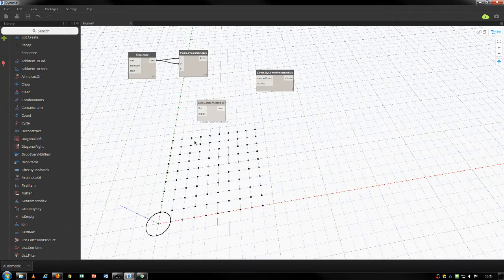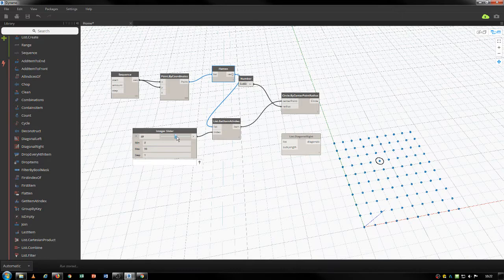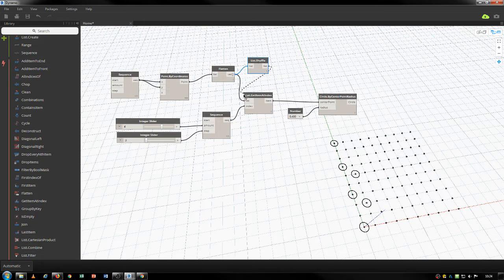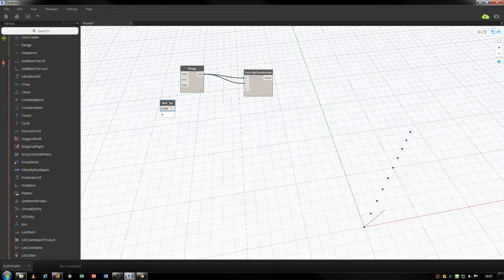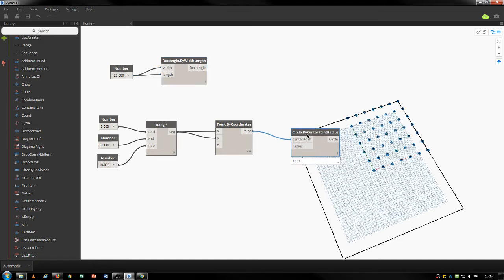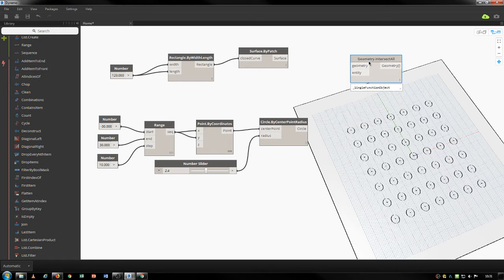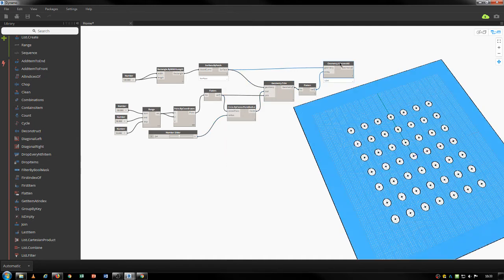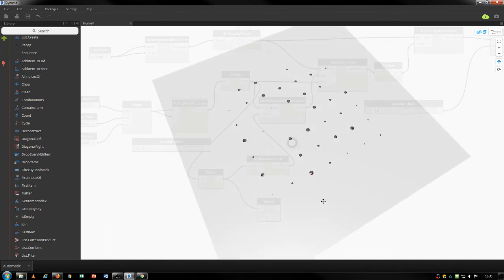Graphics II Week 11: Dynamo Intro to Design 3/4